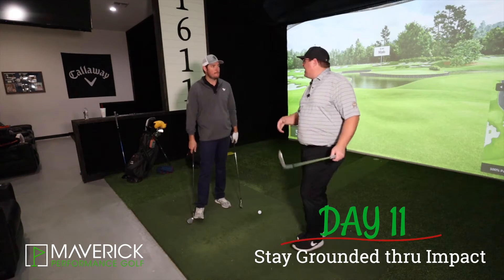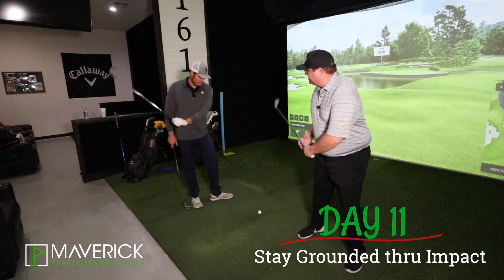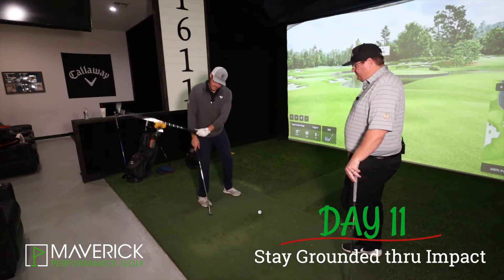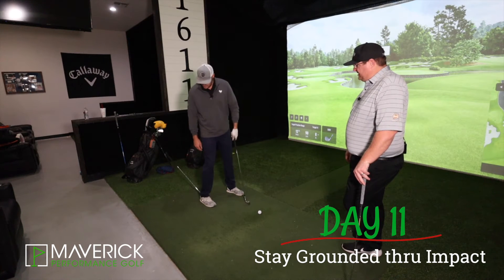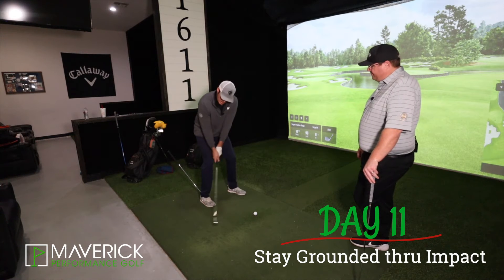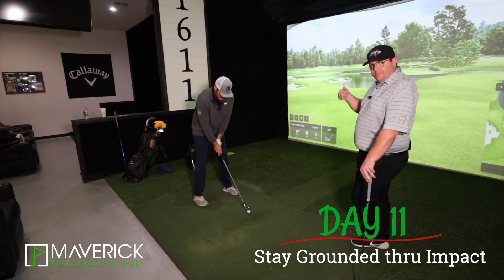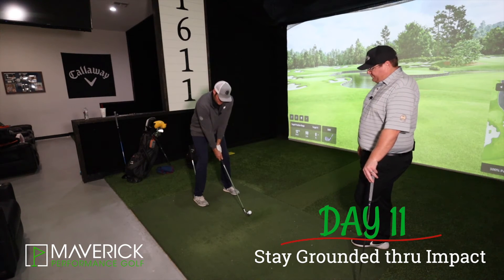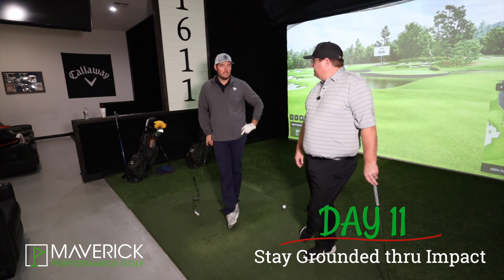12 Golf Tips of Christmas - Day 11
Day 11 of the 12 Tips of Christmas!